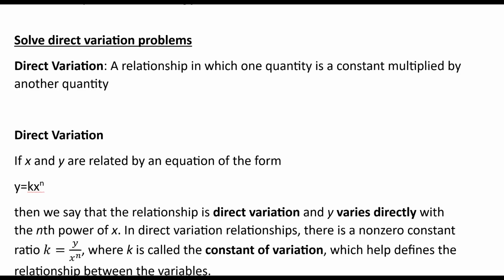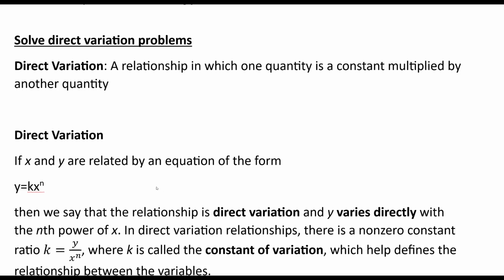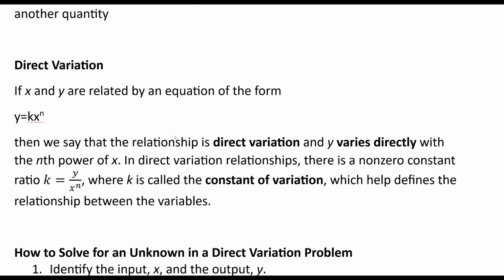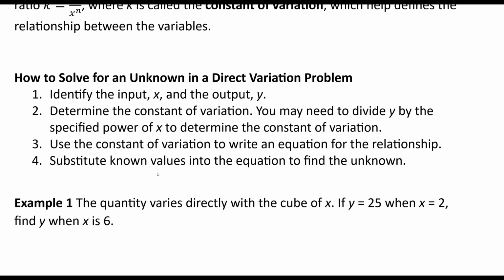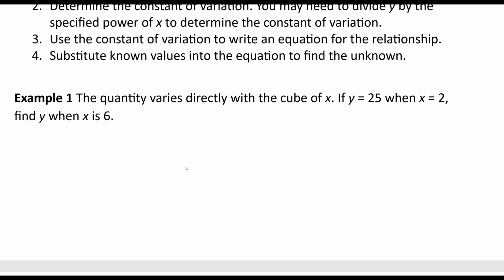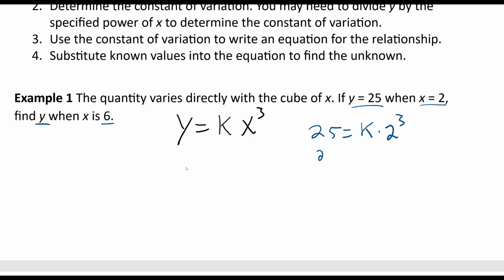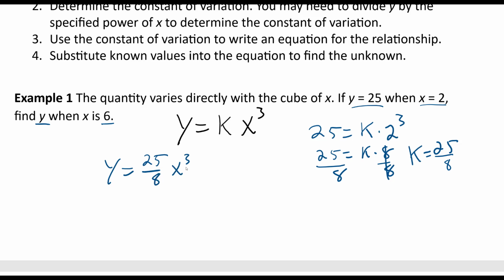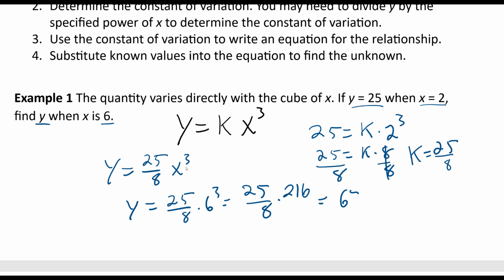Solve Direct Variation Problems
In this video we introduce the concept of Direct Variation and do an example.